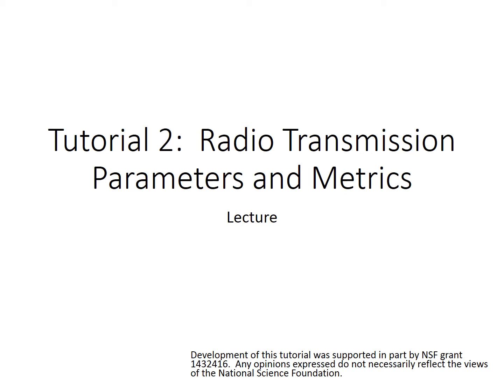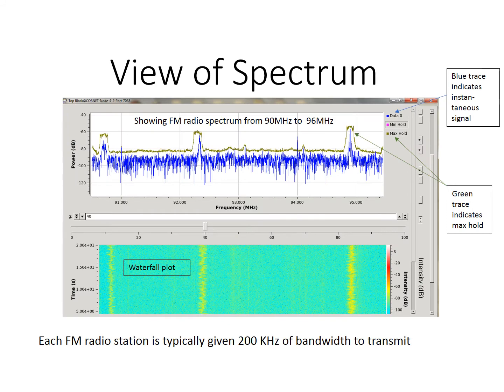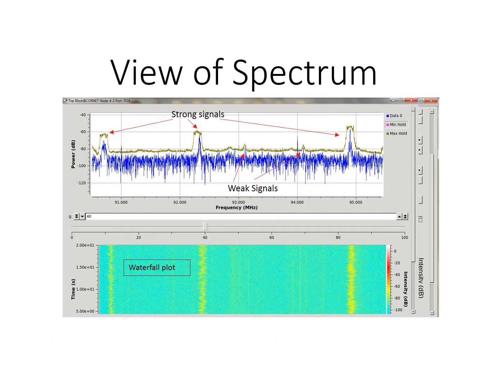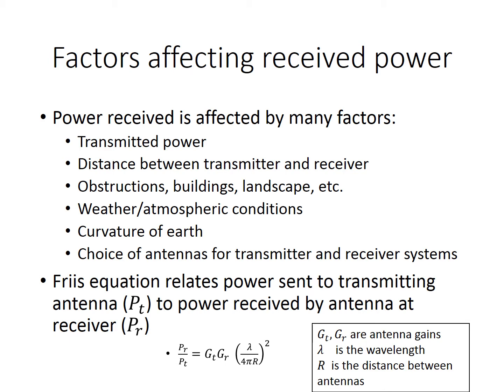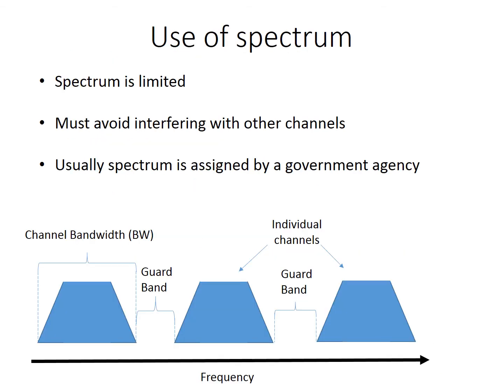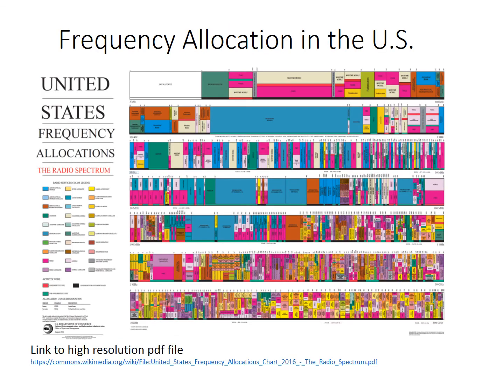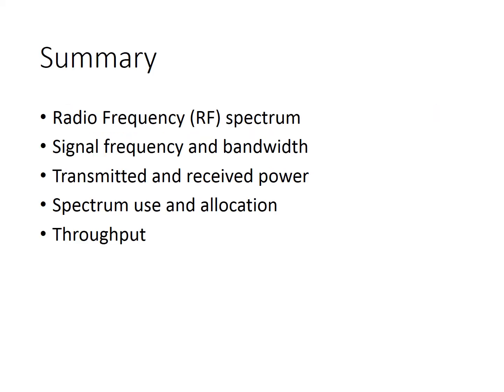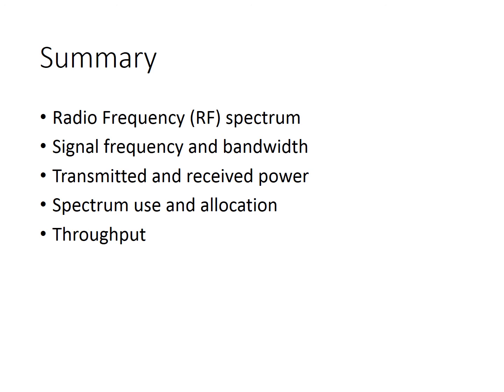Tutorial 2 Lecture: Radio Transmission Parameters and Metrics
Lecture on Radio Transmission Parameters and Metrics.

This work was made possible by NSF Grant 1432416.. Any opinions, findings, and conclusions or recommendations expressed in this material are those of the author(s) and do not necessarily reflect the views of the National Science Foundation.